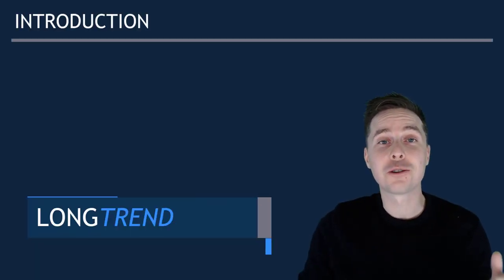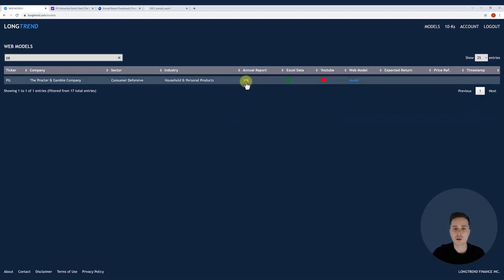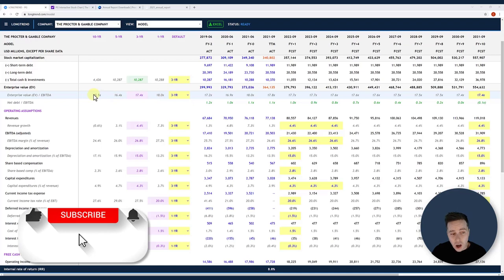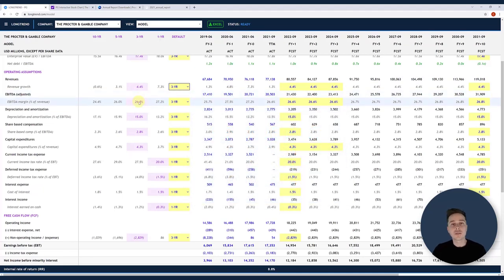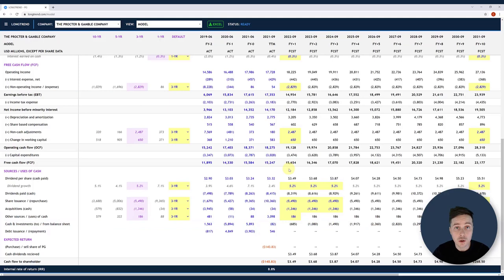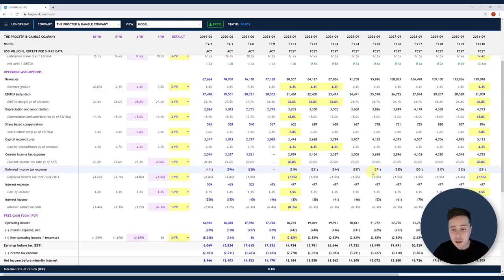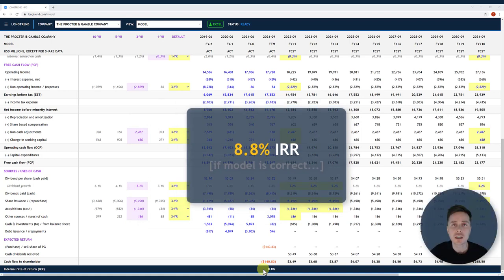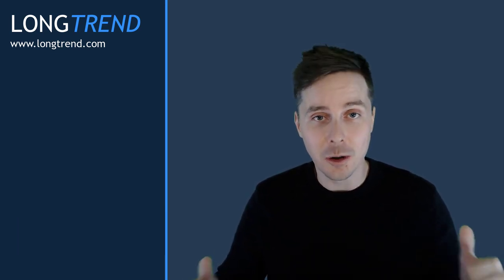Proctor & Gamble. A Quality Blue Chip Dividend Grower.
This video is a fundamental analysis of Proctor & Gamble stock, "PG" on the NYSE.